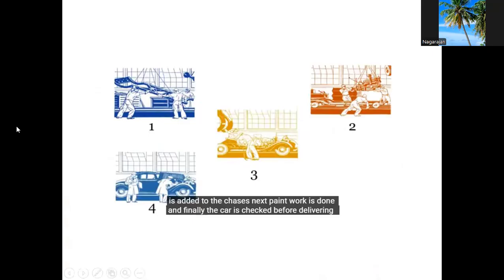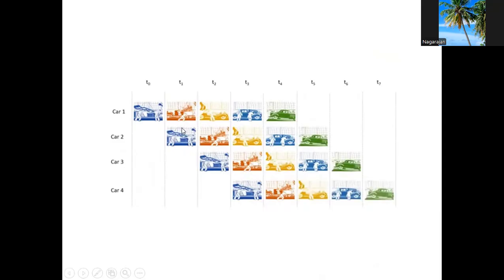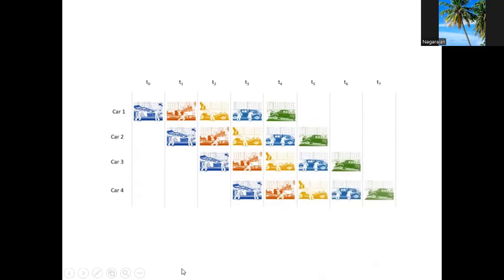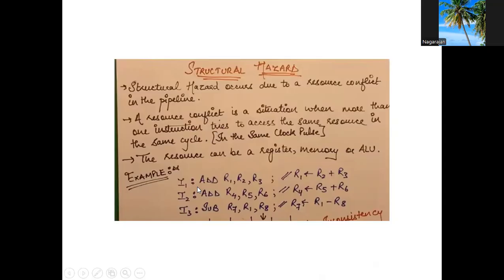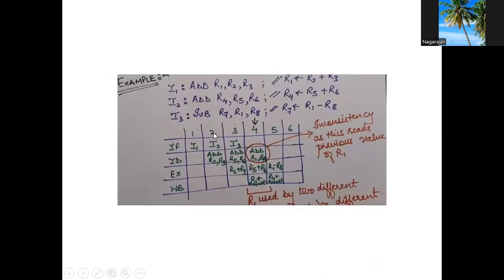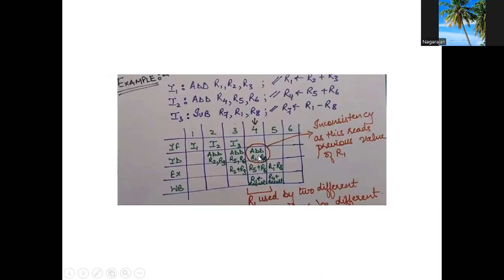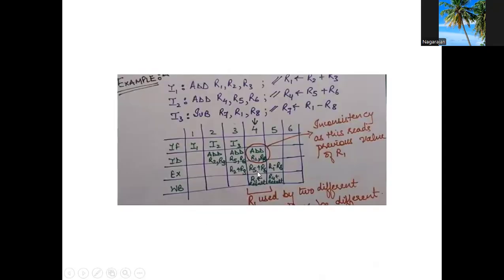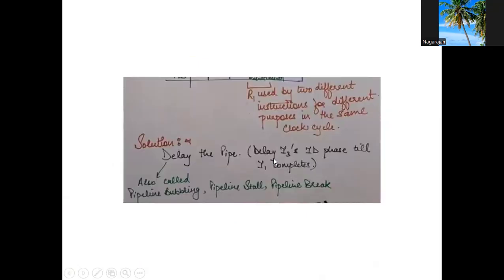hazards in pipelining|Structural Hazard with example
This video is very useful for learn   hazards

Assistant Professor

SRMIST

Pipelining is a technique where multiple instructions are overlapped during
execution.

Types of Pipeline Hazards in Computer Architecture

The three different types of hazards in computer architecture are:

1. Structural

2. Data

3. Control

Dependencies can be addressed in a variety of ways. The easiest is to introduce a bubble into the pipeline, which stalls it and limits throughput. The bubble forces the next instruction to wait until the previous one is completed.

Structural Hazard
Hardware resource conflicts among the instructions in the pipeline cause structural hazards. Memory, a GPR Register, or an ALU might all be used as resources here. When more than one instruction in the pipe requires access to the very same resource in the same clock cycle, a resource conflict is said to arise. In an overlapping pipelined execution, this is a circumstance where the hardware cannot handle all potential combinations.